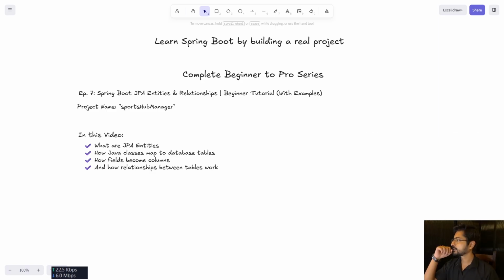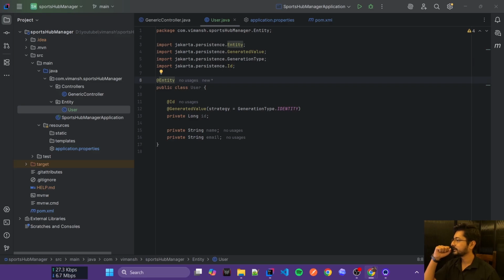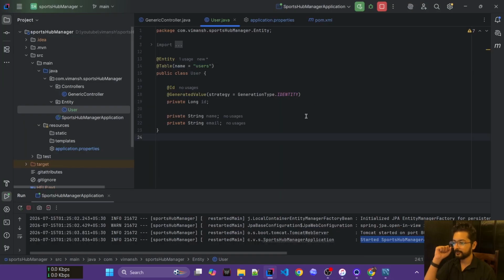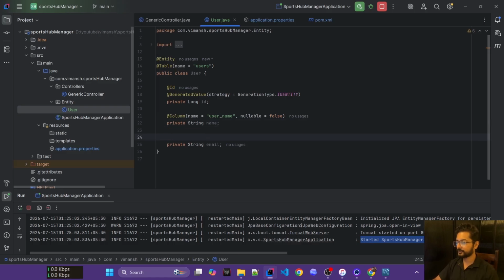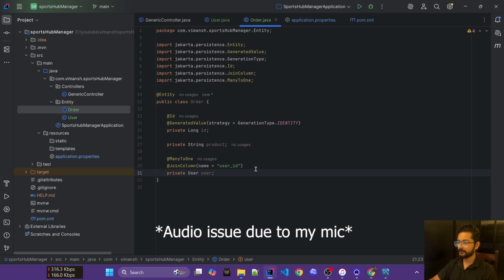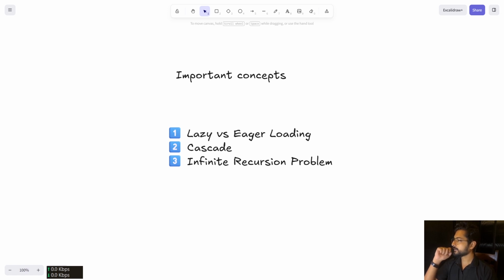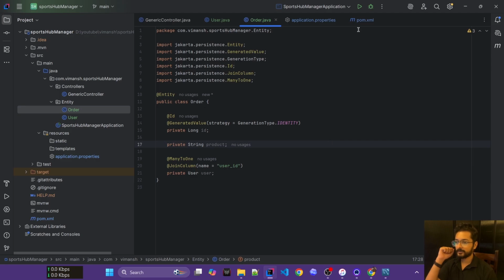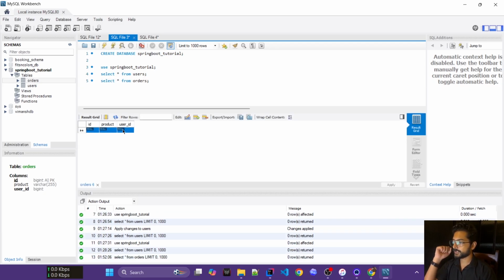JPA Entities & Relationships Explained | Spring Boot + Hibernate Tutorial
In this video, we understand JPA entities and relationships
in Spring Boot using practical examples.

This is one of the most important concepts in backend development,
as it defines how your application interacts with the database.

📌 What you’ll learn:
- What is a JPA Entity
- How to create entity classes in Spring Boot
- Understanding @Entity, @Id, @Column, etc. annotations
- One-to-Many, Many-to-One relationships
- How relationships work in real-world backend systems

This video is part of our complete Spring Boot backend development series

🛠 Tech Stack Used:
- Java 17
- Spring Boot
- MySQL
- Spring Data JPA (Hibernate)
- IntelliJ IDEA
- Postman

👨‍💻 Who should watch:
- Developers struggling with JPA concepts
- Students preparing for backend interviews
- Anyone who wants to understand database relationships clearly